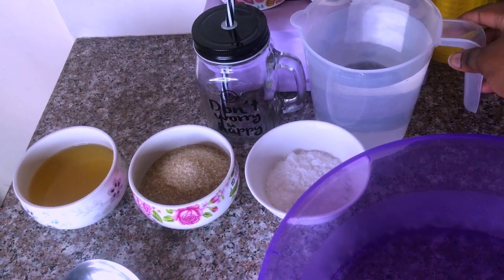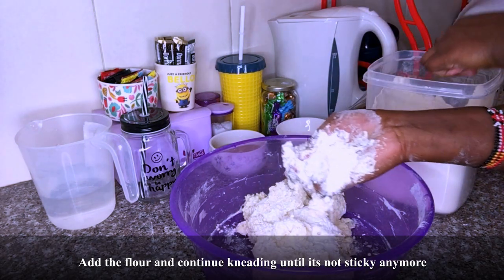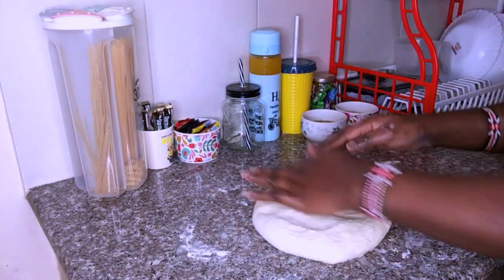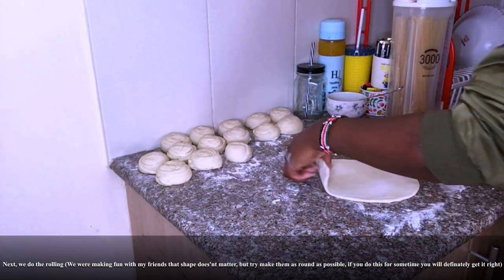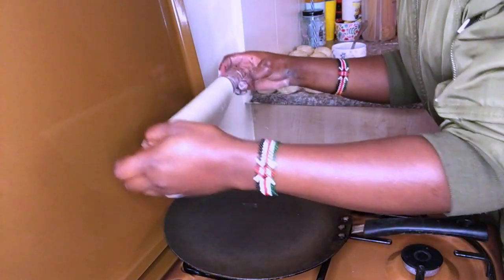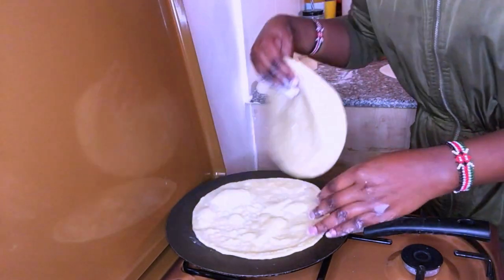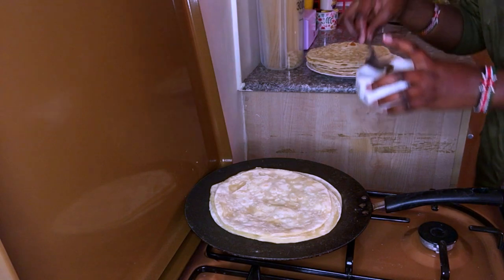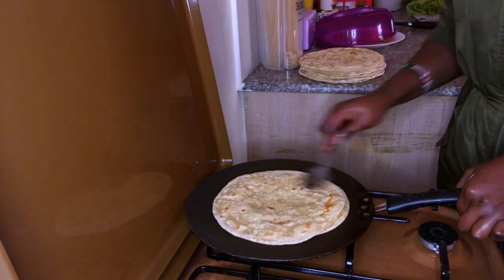Easiest chapati recipe Ever!!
Thank you all for the support. I appreciate it! Click more to view the ingredients

INGREDIENTS:
Water (Atleast 1/2 to 3/4 ltr)
Vegetable oil 4tspn (2tbsp)

No Podcast
No Song Making
No Audiobook
No Music Remix